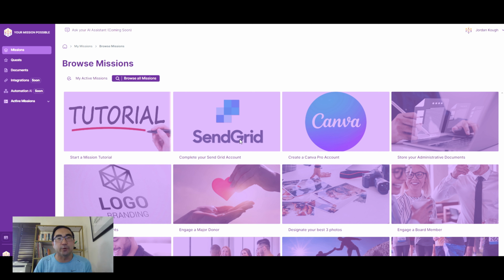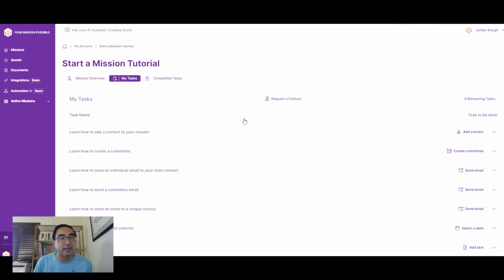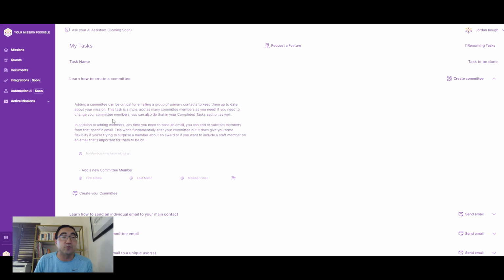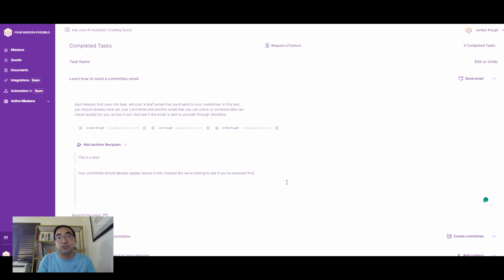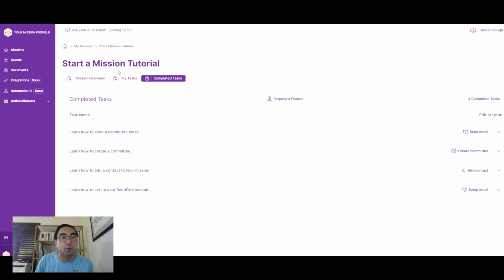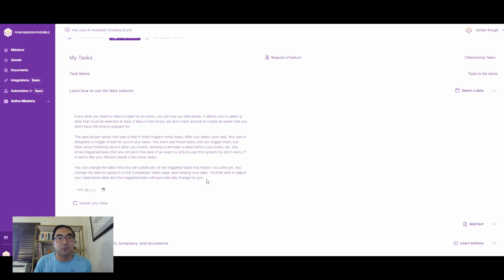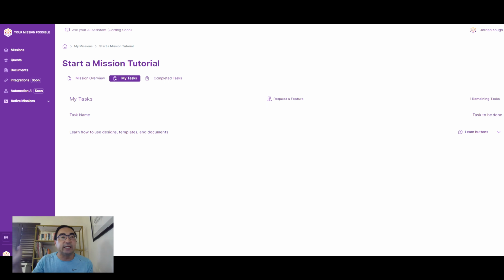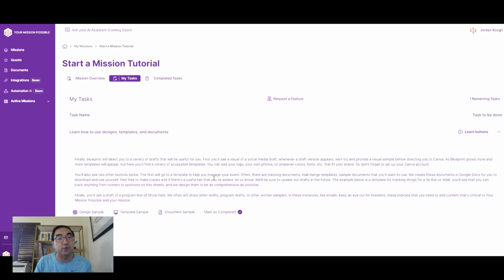Mission Walkthrough - Blueprint Tutorial Mission